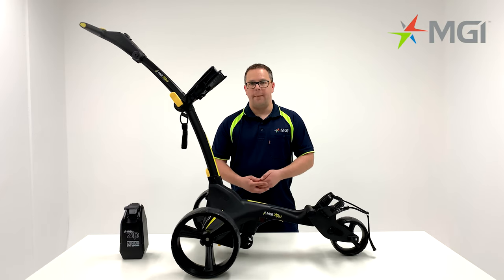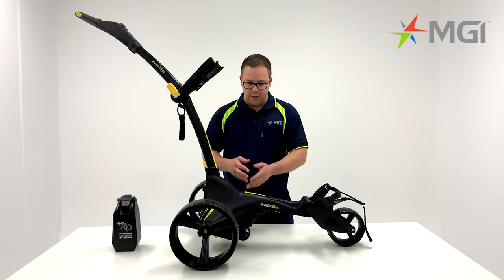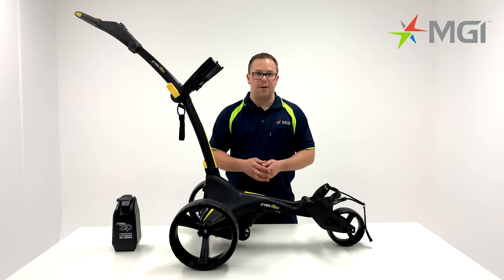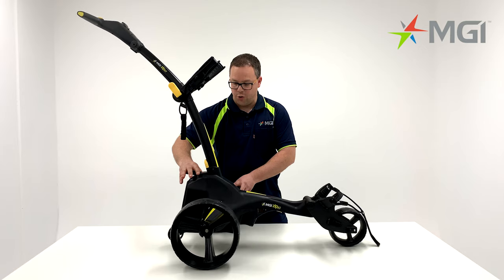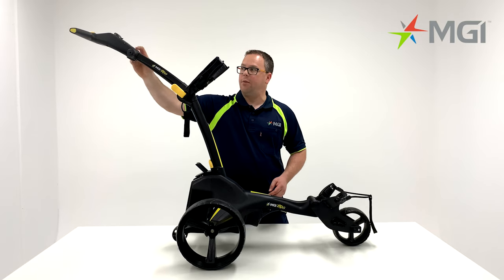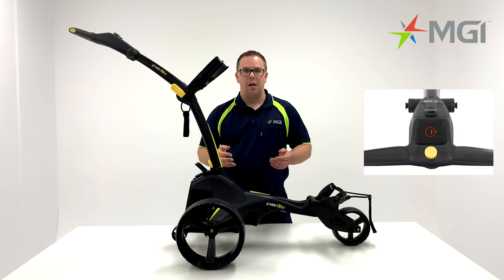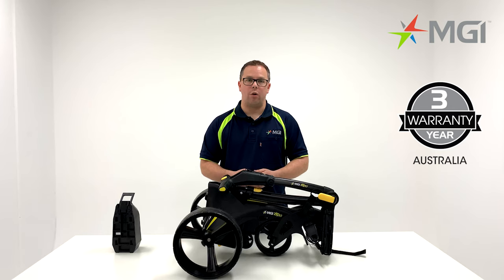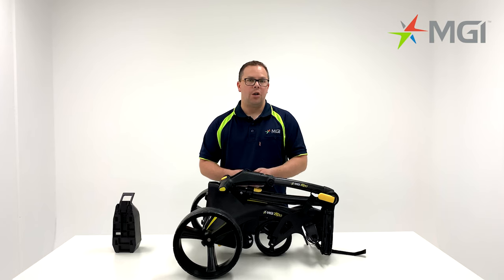MGI Zip X1 Electric Caddy | Instructional Video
With a smooth and quiet ride, the revolutionary MGI Zip X1 electric caddy will do all the work for you so you can concentrate on your game. This video details all the incredible features the MGI Zip Navigator provides with detailed instructions of how to operate the cart.